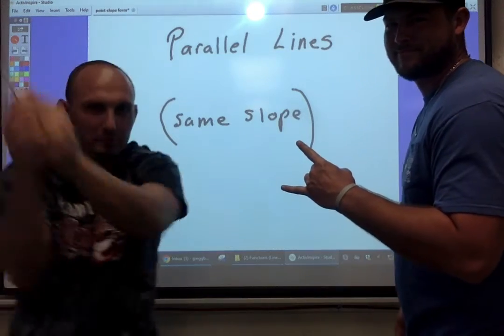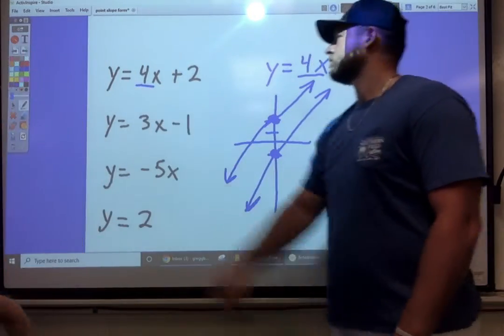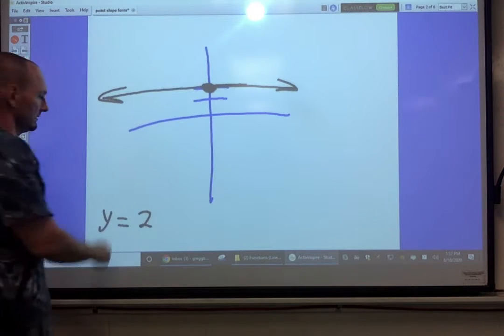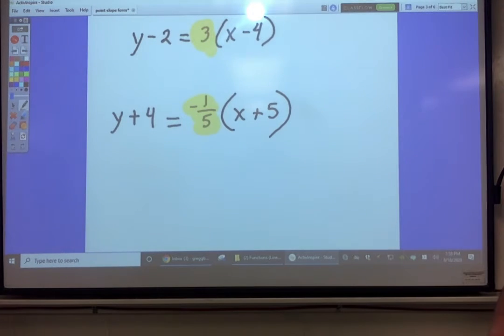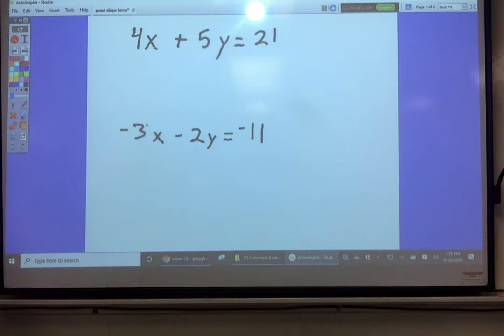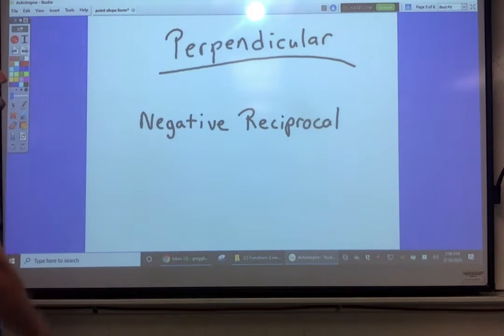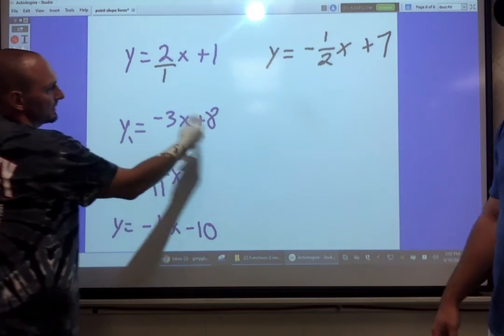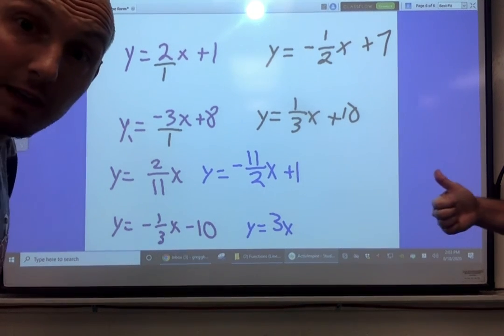Parallel and Perpendicular Lines. Alg 1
Like it says